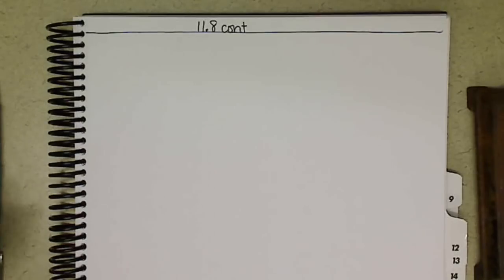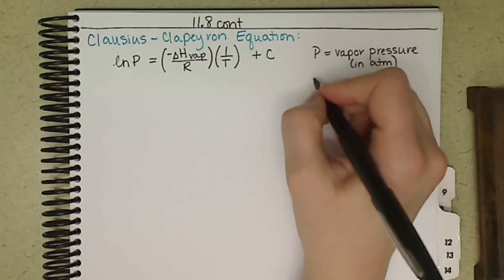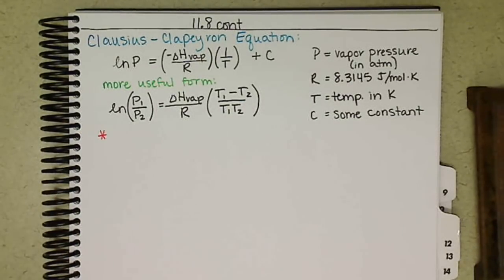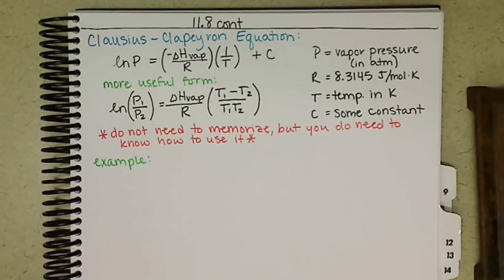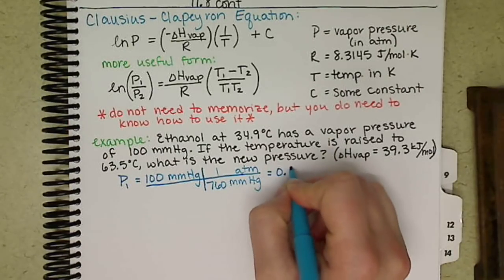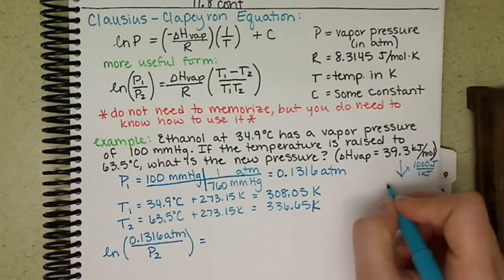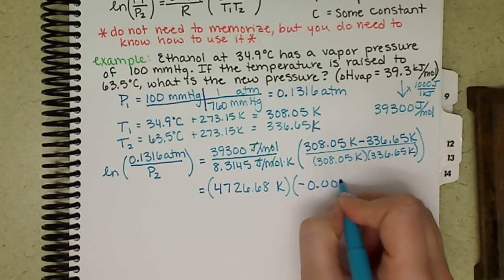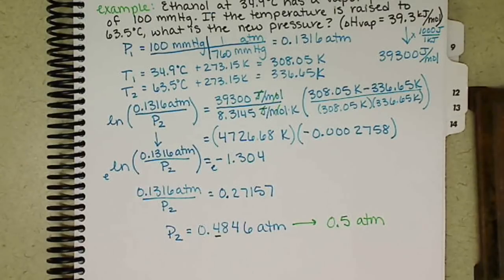Chem162 Clausius-Clapeyron Equation (part of 11.8)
Describes the Clausius-Clapeyron equation in two different forms, and goes through an example solved.